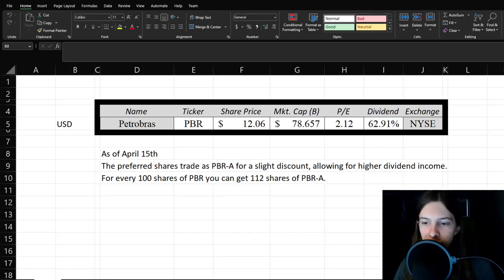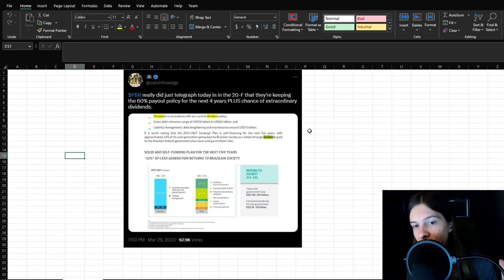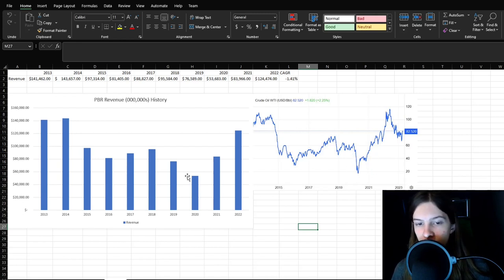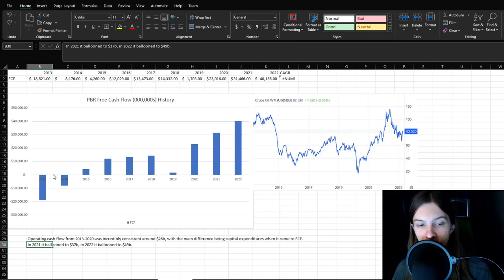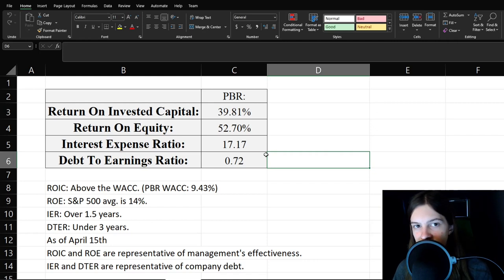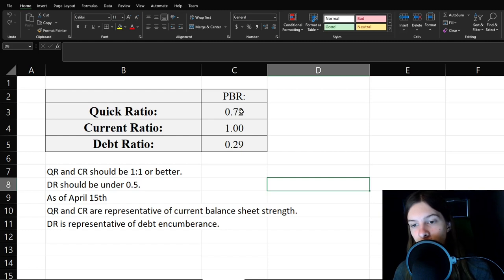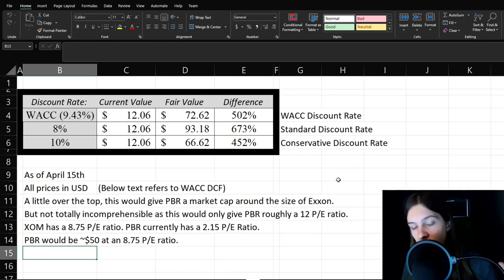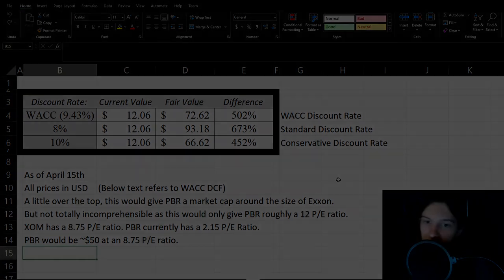Investing In BRICS... Petrobras Stock Analysis $PBR $PBR-A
Petrobras (PBR) is a massive oil company from Brazil that pays a massive dividend. Can this 70% dividend be trusted? Well, let's find out, considering many are already bullish on Brazil as a country as it walks away from the US Dollar.

Featured In This Video: Petrobas $NYSE $PBR $PBR-A

All music used is uncopyrighted.
Otis McDonald - Not For Nothing
Huma-Huma - Not Too Cray

Ignore...
Stock market
Stock investing
Commodity investing
Commodity stocks
Commodity bull market
Oil stocks
Oil investing
Brazil stocks
Emerging markets investing
Emerging markets
Energy stocks
Penny stocks
Energy crisis
Energy shortage